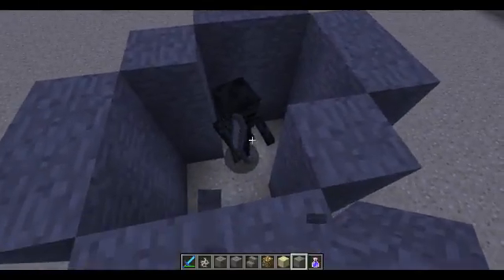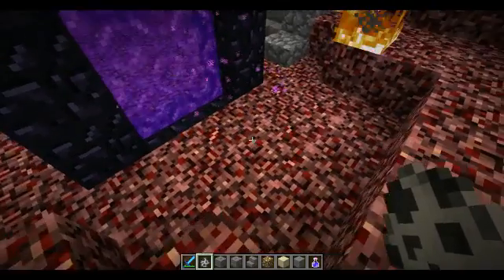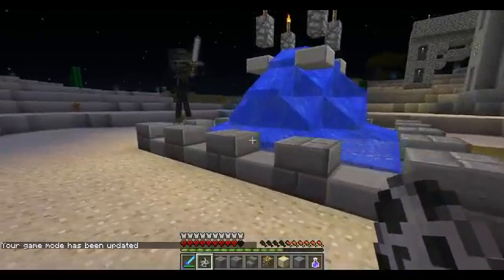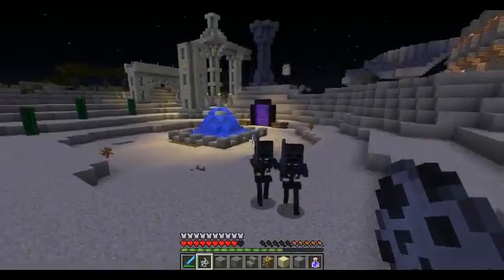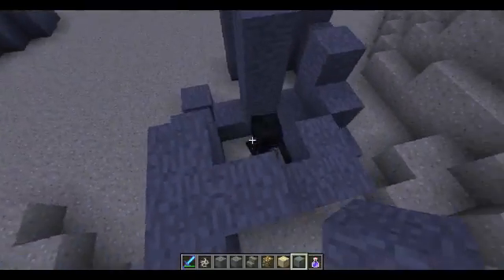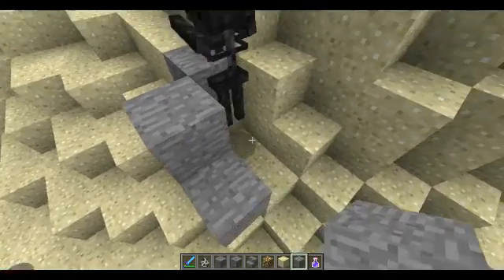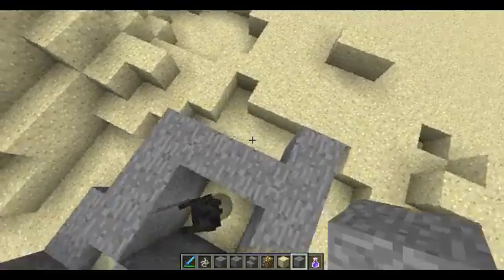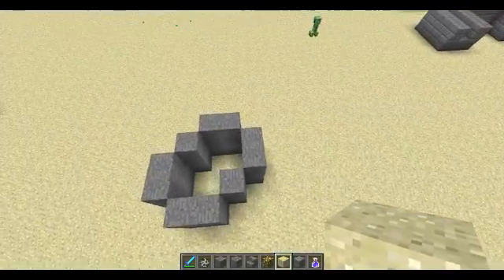Tutorial~How to Spawn a Nether Skeleton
Alright so I noticed that there were no interesting (popular) tutorials on how to spawn in a Wither Skeleton... so I decided to make my own and put a spin on it. Intro to my Hunted House!